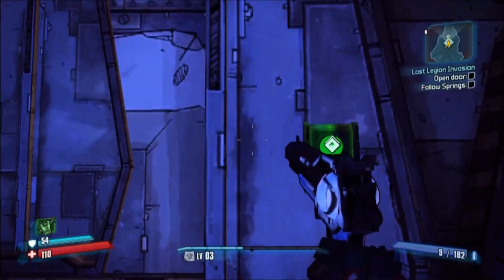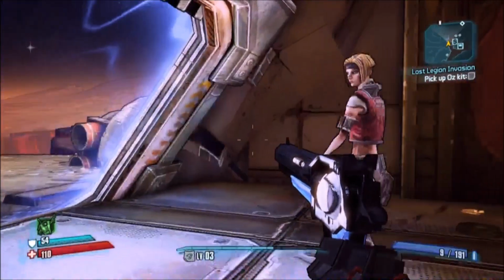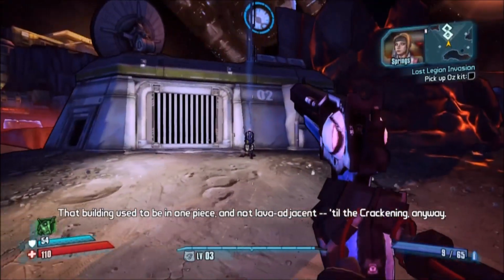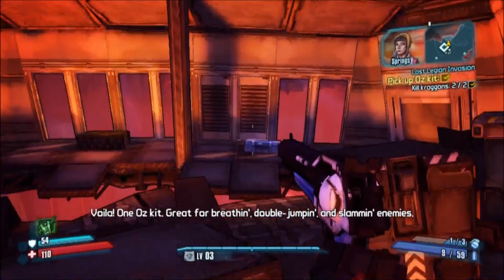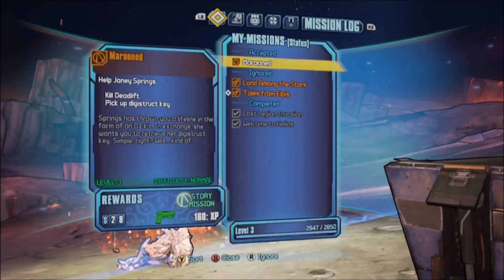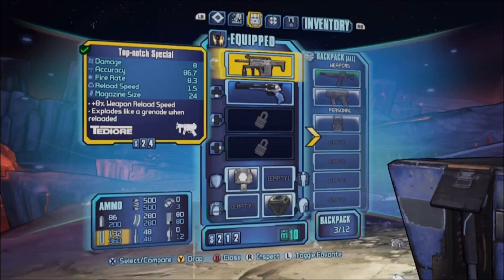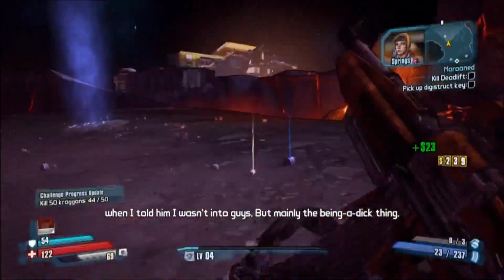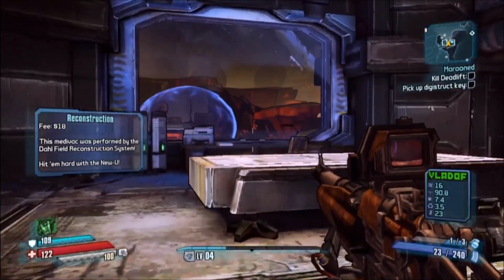Borderlands The Pre-Sequel Walkthrough | Part 3: Gravity Slam!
Hey everyone. I hope you enjoy the video. If this is your first time here than welcome to the channel! all I ask of you if it's your first time is to simply watch and enjoy the video (hopefully) If you are a returning subscriber or viewer than I I am asking of you is to leave a like on this video. It takes just a few seconds out of your day but it would mean so much to me! If anyone would like to support me than you can donate to this description here :D